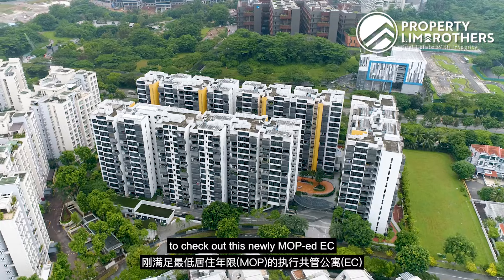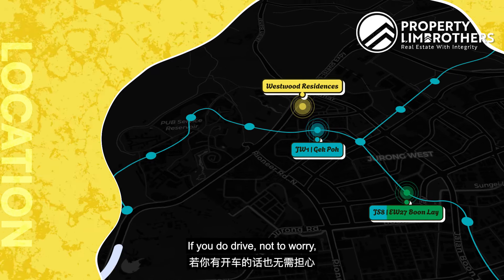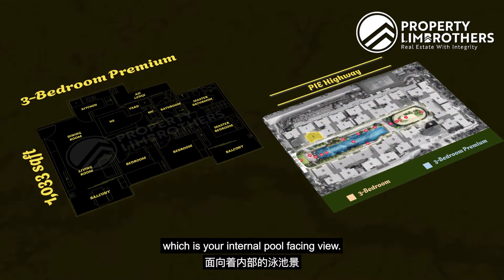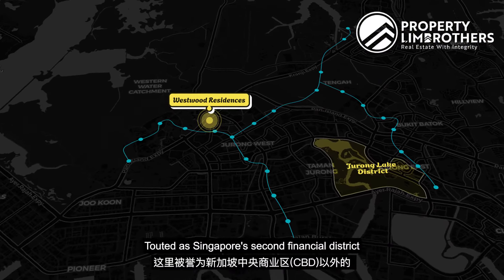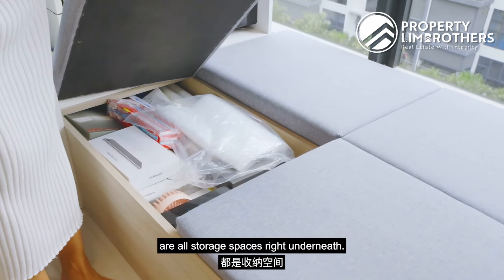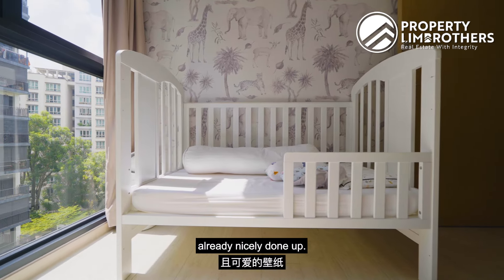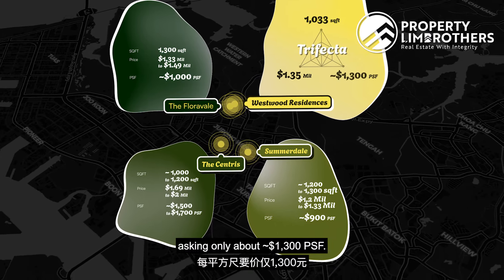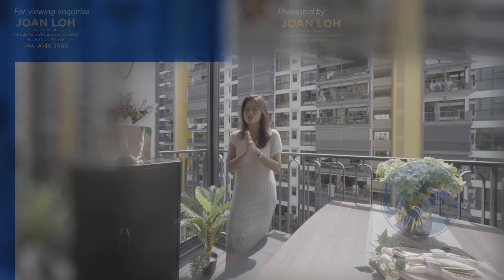Westwood Residences - 3-Bedroom with 1,033sqft in District 22 | $1,350,000 | Joan Loh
Join Joan from PropertyLimBrothers on an exciting Home Tour of a mid-floor 3-bed, 2-bath unit part of the Westwood Residences! See how this home makes the ideal own-stay investment property.

Spanning 1,033 sq ft, this 3-bedroom premium unit comes with close to $60K pumped into its renovation, from the beautiful dark wood tone carpentry feature wall, to the cabinetries along the corridor wall line. The mid-floor positioning and internal facing allows for a pool view, as well as some of the facilities the development provides. The master bedroom comes with an additional private balcony space. Every detail, from white oak finish vinyl flooring to automatic racks in the yard area, is meticulously crafted for modern living.

Situated in Boon Lay-Jurong West region, Gek Poh Shopping Centre and Jurong Point are nearby, housing all necessities, groceries and leisure shopping. Furthermore, the residence provides daily shuttle services to both locations. WIth the upcoming Gek Poh MRT station on the Jurong Region Line adding on to the existing Boon Lay MRT station, connectivity is set to become even more seamless. The strategic location, coupled with the promising growth of the Jurong region, makes this residence not only a comfortable abode but a wise investment!

00:00 Intro
00:41 Project Facts | Location
02:20 Floorplan | Comparison
03:30 Foyer | Dining
04:10 Living | Balcony
04:59 Facilities
05:30 Future Developments
06:34 Kitchen
07:18 Common Bedroom 1
08:23 Yard
09:37 Common Bedroom 2
10:31 Pricing Comparison
11:45 Master Bedroom
13:00 Wrap Up